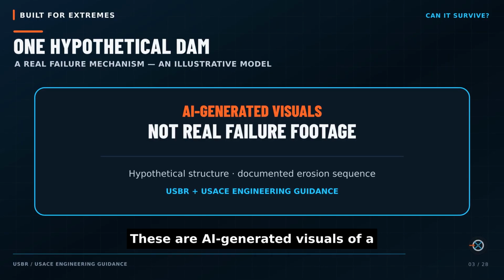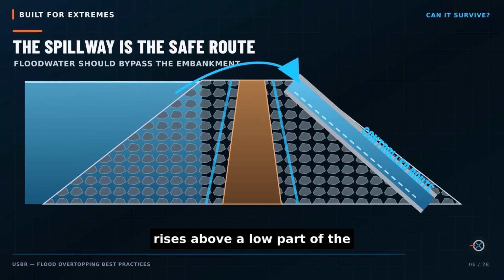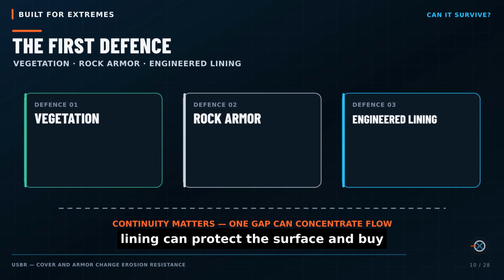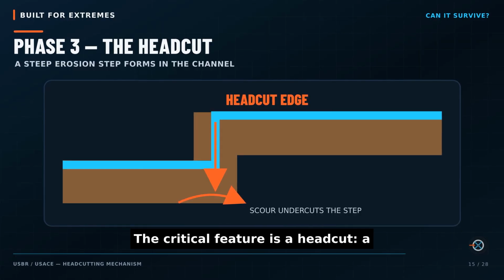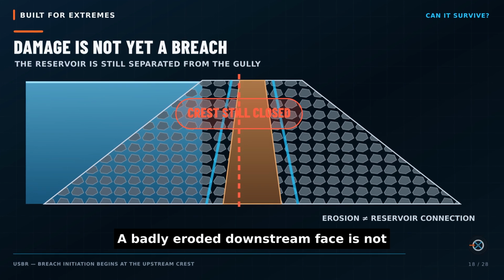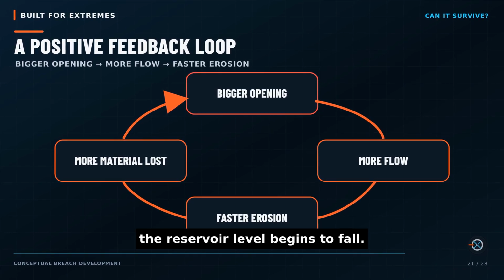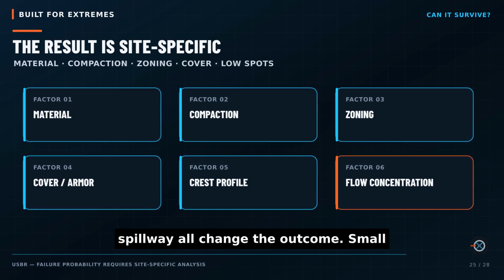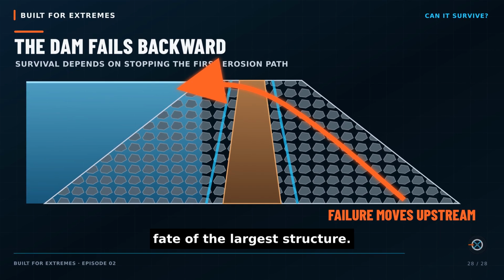Can an Earth Dam Survive Overtopping?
Can an embankment dam survive when floodwater crosses its crest? This hypothetical engineering test follows the failure mechanism step by step: accelerating overflow, local erosion, gully formation, headcut migration, crest connection, and possible breach.

The visuals in this video are AI-generated illustrations of a hypothetical dam. They are not footage of a real dam failure, real location, or named structure, and they are not a numerical simulation. A real dam’s response depends on its geometry, materials, surface protection, spillway capacity, overtopping depth and duration, and site conditions.

No music is used.

CHAPTERS
0:00 The failure moves backward
0:16 AI-visual disclosure
0:30 Inside the test dam
0:51 Why the spillway matters
1:20 Why the flow accelerates
1:44 Local erosion begins
2:26 The headcut forms
3:20 When erosion reaches the crest
3:42 Can rock armor stop it?
4:13 Why every result is site-specific
4:37 The verdict
4:49 Final answer

AUTHORITATIVE SOURCES
U.S. Bureau of Reclamation — Flood Overtopping Failure of Dams and Levees: